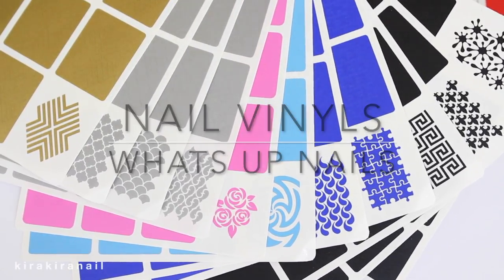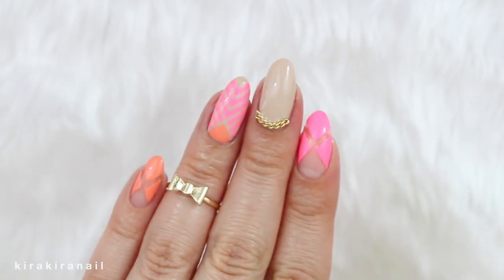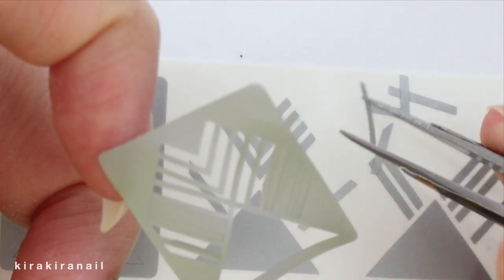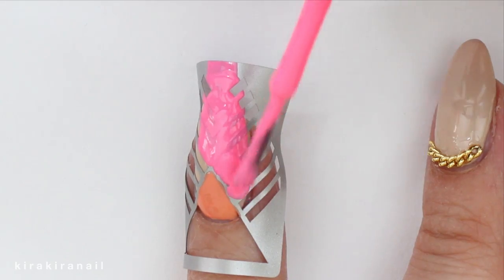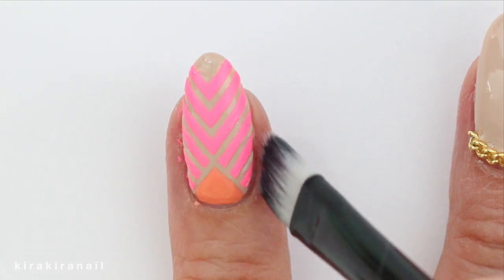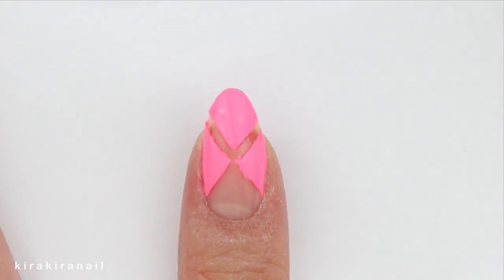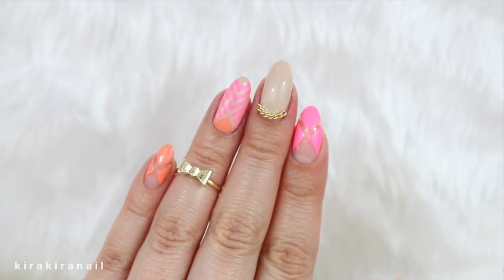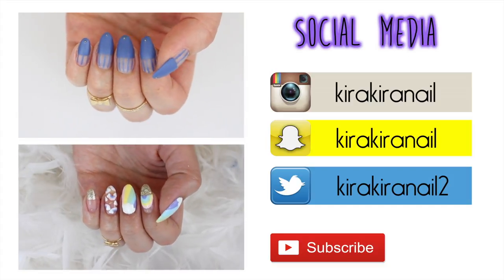Neon and Chain Nail Art | Nail Vinyls from Whats Up Nails ♡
Hi loves! I've seen these nail stencils/ vinyls all around the internet so I bought some A few days later I was contacted for a review, so of course I said yes! :D Anyways, the particular vinyls I used in this video are stickier that other tapes/ vinyls I already own. That's why my first try was a disaster! So if you don't have completely dried nails, I would stick the tape onto your skin to make it less sticky. Also, you should always apply a fast drying top coat before using any nail vinyls!

P.S. I got an iMovie update, so I struggled a lot editing this video lol. I try to get used to it by the next video that the sound quality etc. will be better.

xo Sarah

♡ PRODUCTS USED ♡
Shocking Pink by China Glaze
Chocolat Marguerite by ParaDo
359 by KIKO

Music: On & On by Cartoon feat. Daniel Levi (provided by NCS)